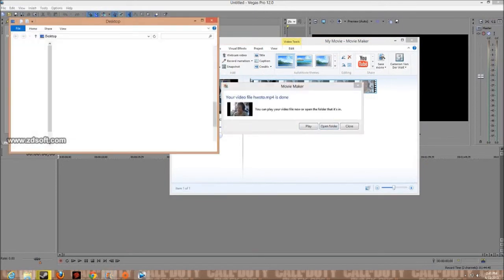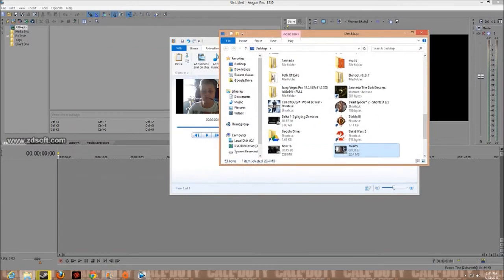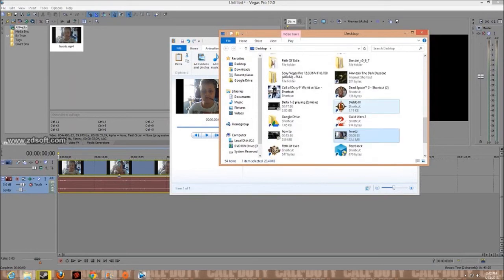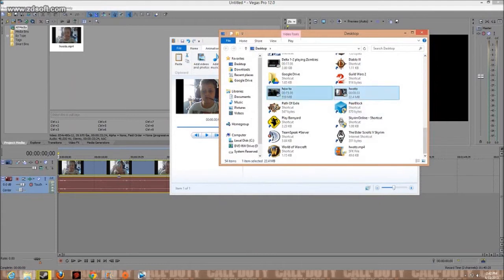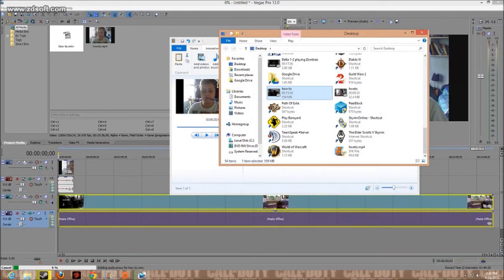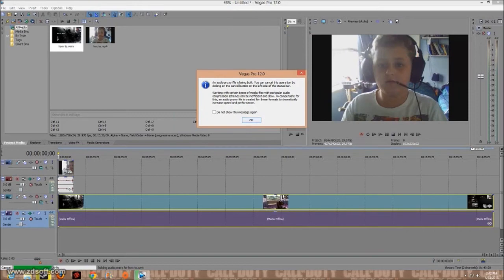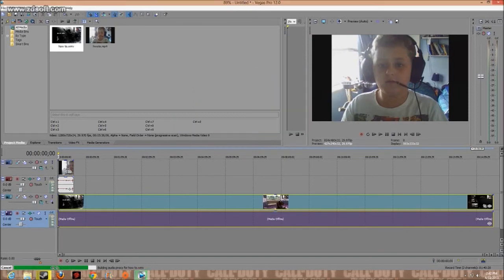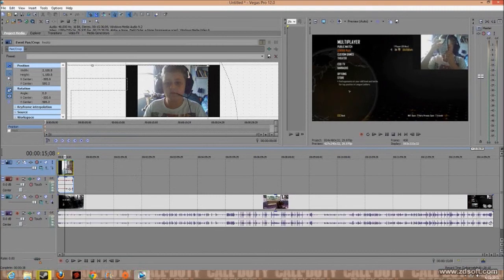how to edit Your webcam into video